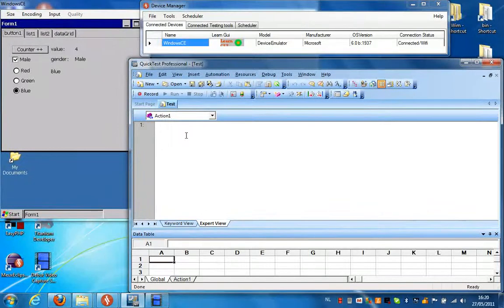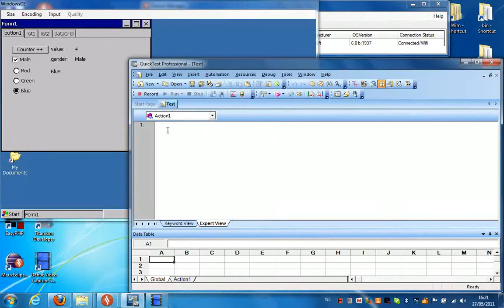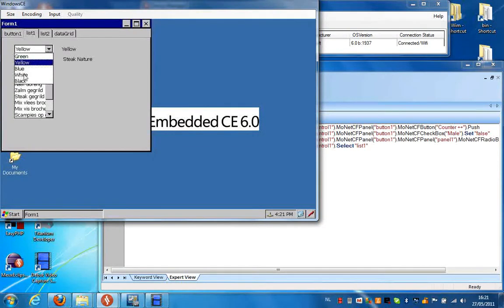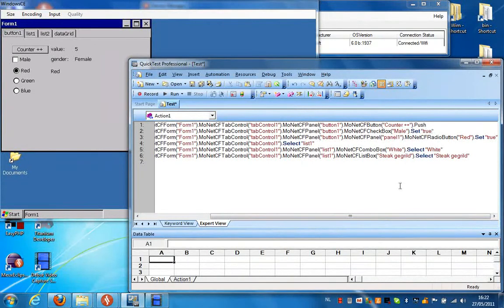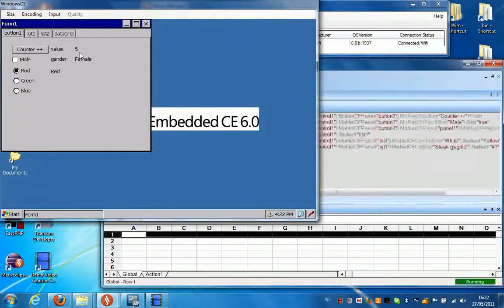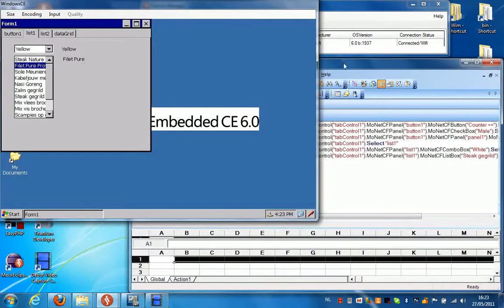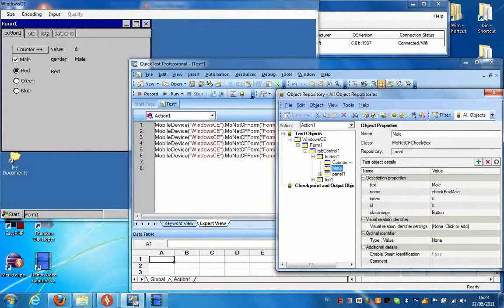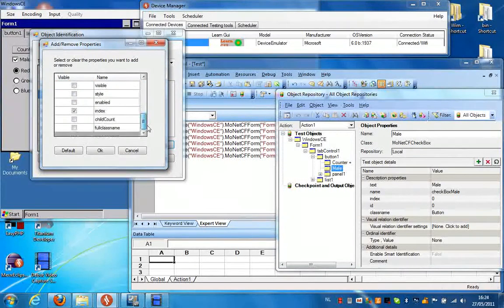Test Windows CE applications using M-eux Test and UFT (QTP)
Jamo Solutions M-eux Test automates behavior on Windows CE using QTP.